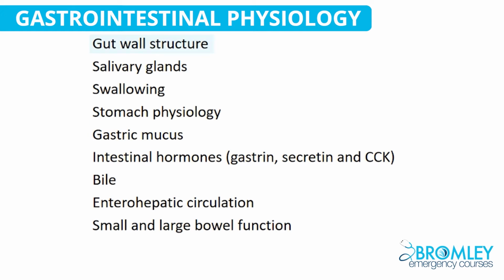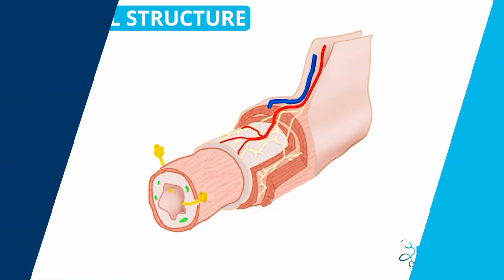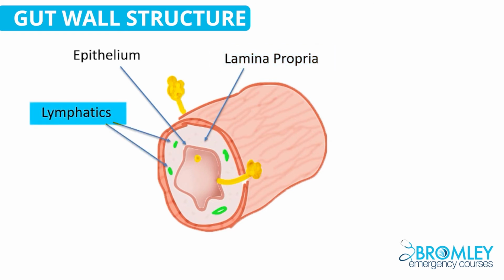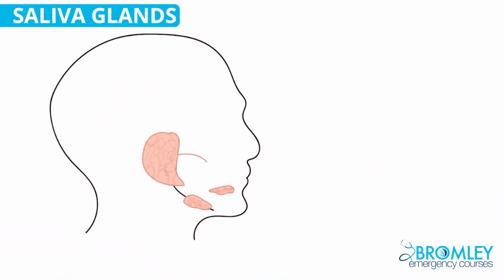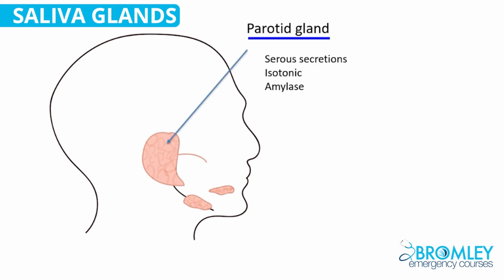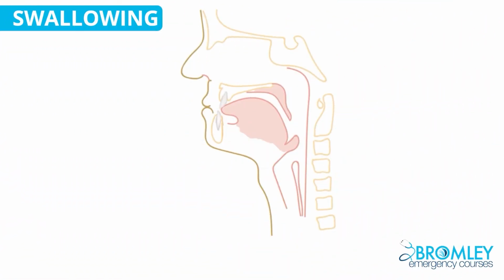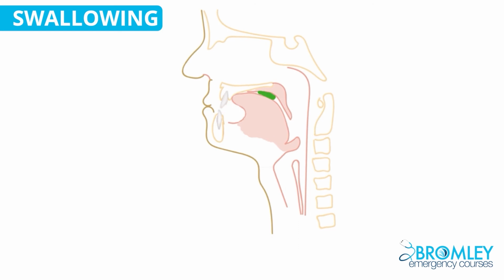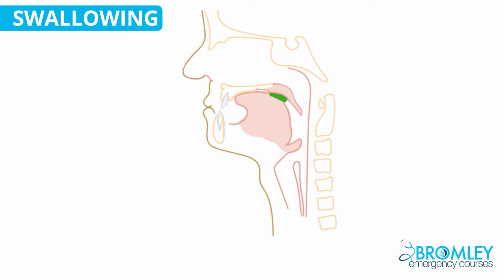Gastrointestinal Physiology: MRCEM Primary Webinar Preview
This webinar on Gastrointestinal Physiology is part of our MRCEM Primary Webinar package, which you can purchase access to for £24.95 per month.

You will get 33 video webinars covering the following MRCEM Primary topics:

- Anatomy: Upper Limb, Lower Limb, Head & Neck, Thoracic, Abdominal, and Pelvic
- Haematology: Bleeding and Clotting, and Anaemia
- Microbiology
- Neuroscience
- Pathology
- Pharmacology
- Physiology: Respiratory, Gastrointestinal, Basic Cell Physiology, Renal, Cardiovascular, Endocrine
- Statistics
- A bank of Practice Questions covering topics across the basic sciences curriculum:

Practice answering questions before you sit your exam
Presented in the form of interactive quizzes
Detailed explanations about the topics covered
Having completed our video webinars and practice questions, you will be able to approach questions in the MRCEM Primary examination with confidence.

You will also gain access to all our other resources across the RCEM curriculum.